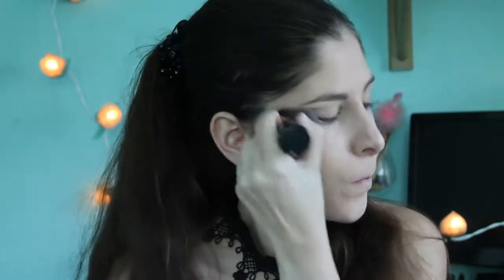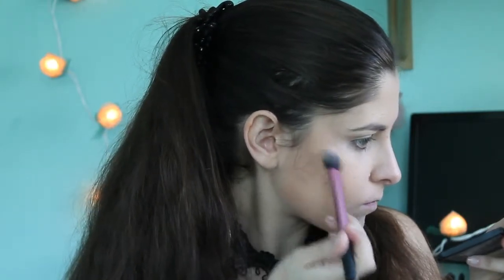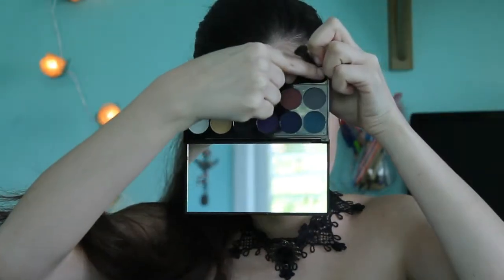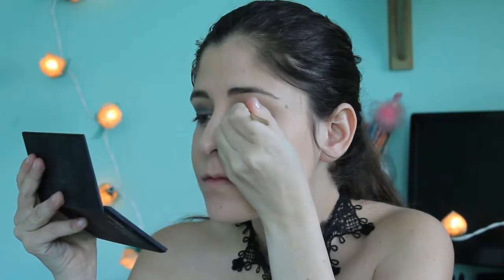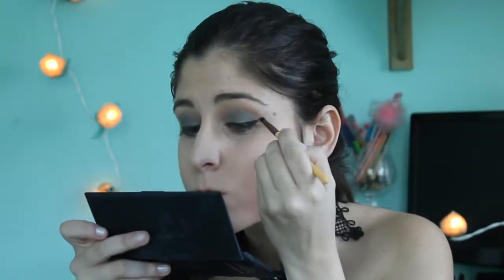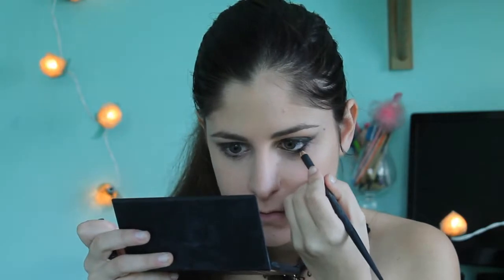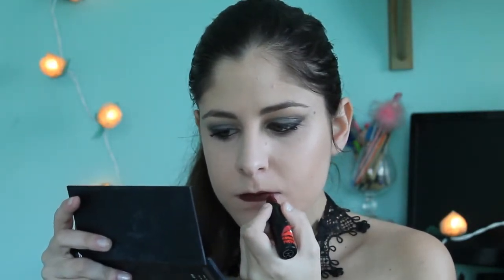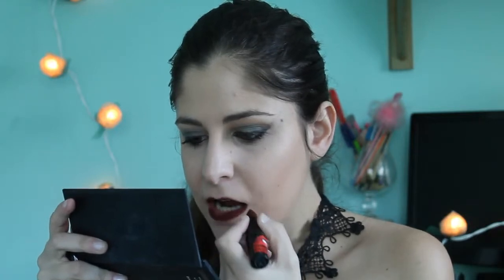GET READY WITH ME - ULTRON| Avital Cohen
It is one part of the videos which have came today.
Of course if you have any questions or just feel like show me what you did you can find me

Love you loads